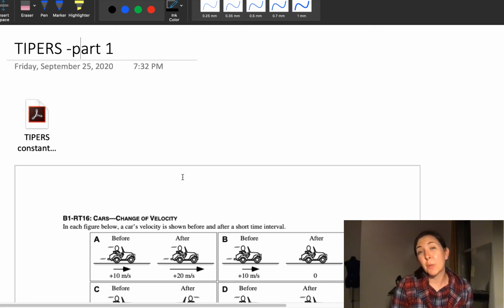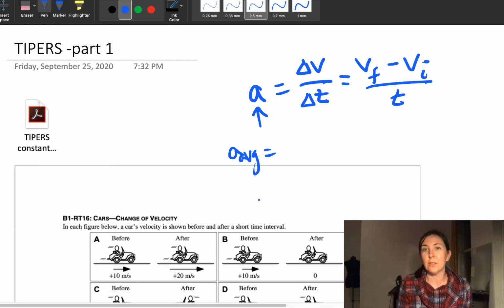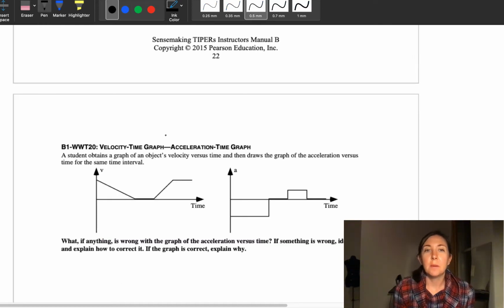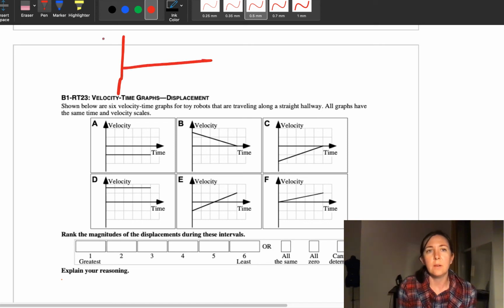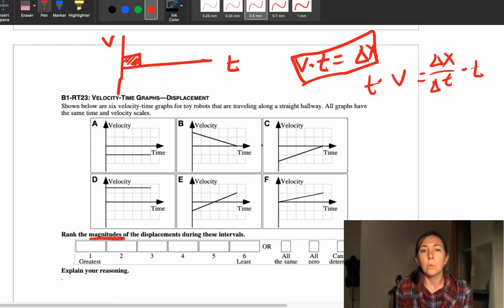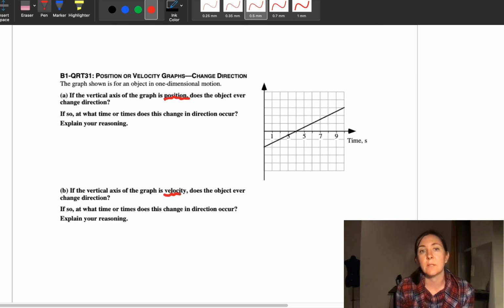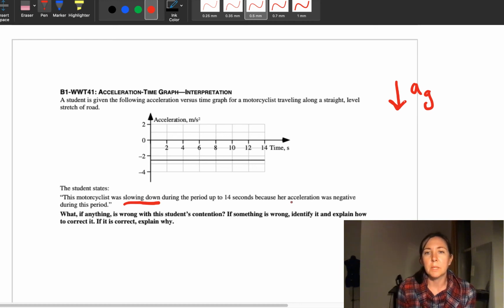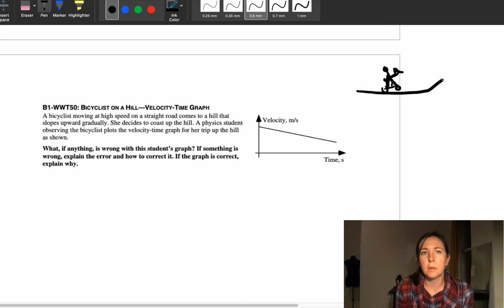Explanation of Week 4-TIPERS part 1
DrP talks through questions about acceleration, and velocity vs time graphs